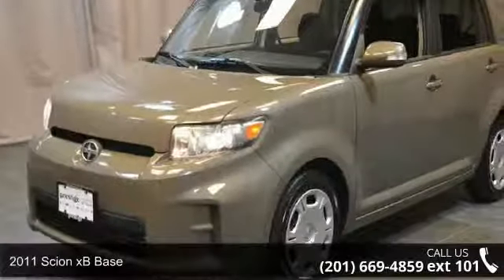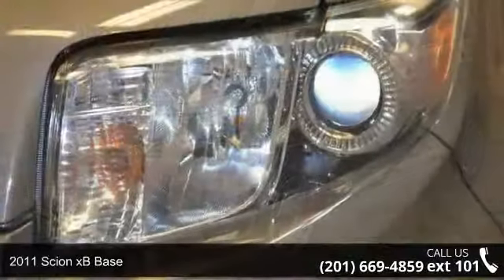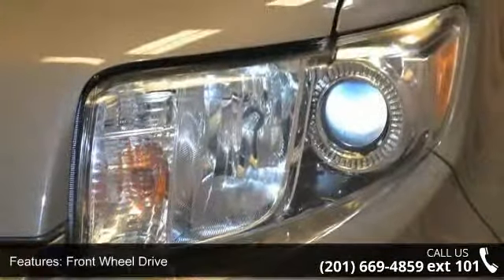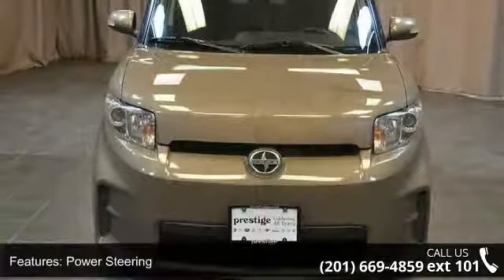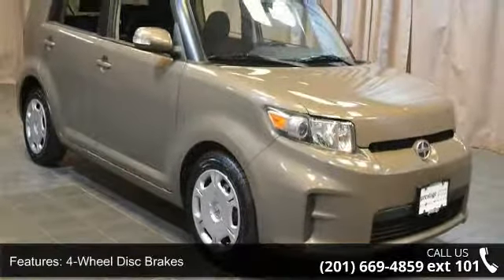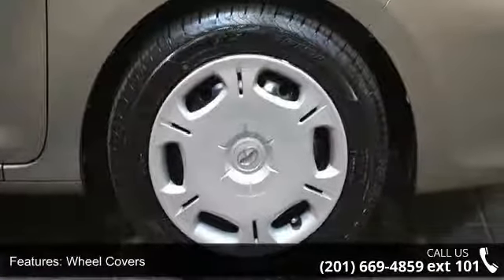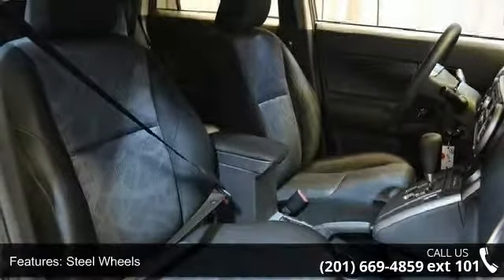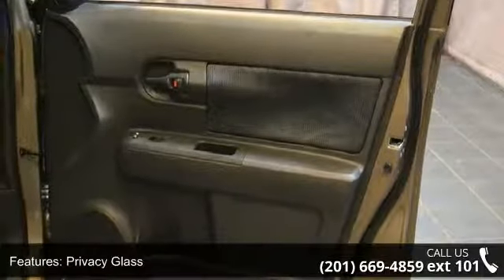2011 Scion xB Base - Prestige Pre-Owned Franklin Turnpike...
Win a score on this certified 2011 Scion xB Base before someone else takes it home. It has the following options: Vehicle stability control (VSC) w/cut-off switch, Torsion beam rear suspension, Cup holders, Temporary spare tire, 2.4L DOHC TDI 16-valve VVT-i I4 engine, Fabric seat trim, Rear wiper, First-aid kit, Digital clock, 160-watt Pioneer AM/FM stereo w/CD/MP3/WMA player -inc: satellite radio capability, Sound Retouch digital equalization, Scion sound processing, customizable welcome screen, (6) speakers, auxiliary audio &amp; iPod inputs. Comfortable but easy-moving, its low maintenance Automatic transmission and its trusty Gas I4 2.4L/144 engine have lots of soul for a discount price. You've done your research, so stop by Prestige Toyota at 1096 Rt 17 N, Ramsey, NJ 07446 this weekend to take a test drive of this great vehicle!